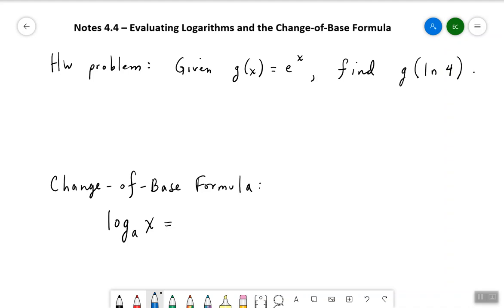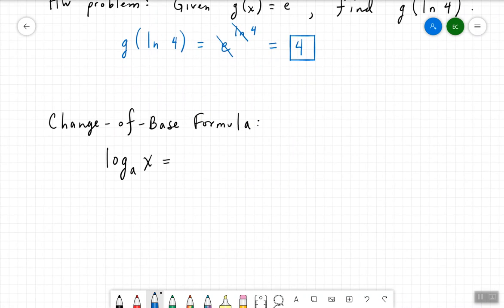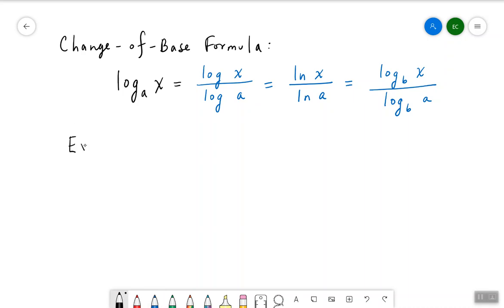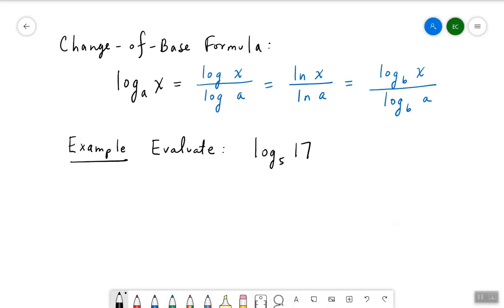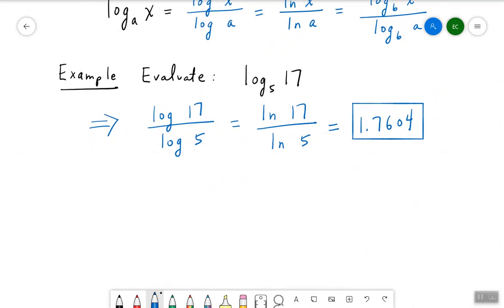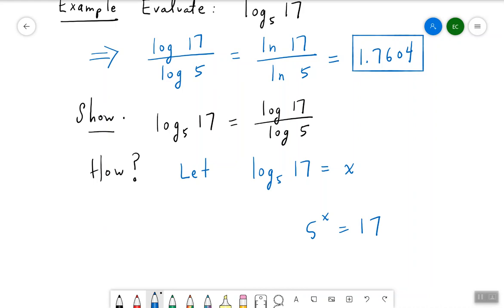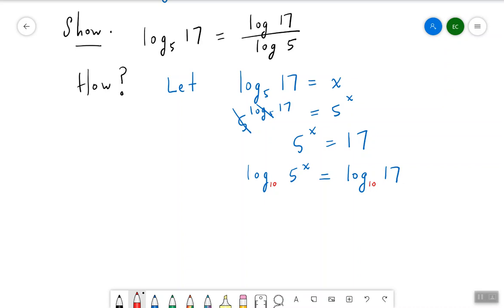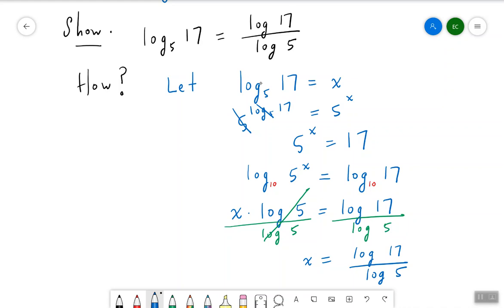Notes 4.4 Video 3